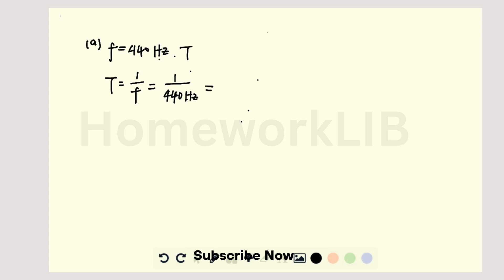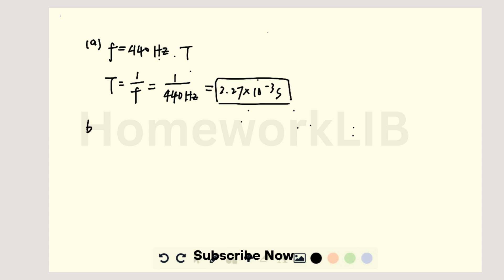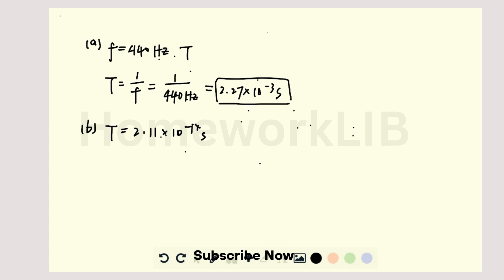Concert and vibration a Musicians in an orchestra tune their instruments to what is called concert a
Concert
 and
 vibration (a) Musicians in an orchestra tune their instruments to what is called "concert
 a frequency of 440
 . Determine the period for one vibration. (b) The atoms in an oxygen molecule complete one vibration in a time interval of
 s. Determine the frequency of vibration of